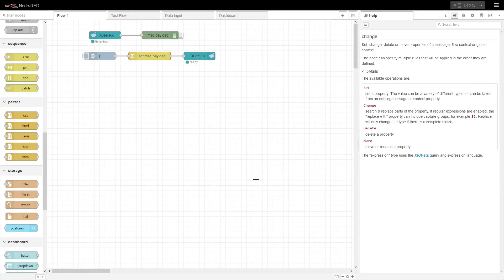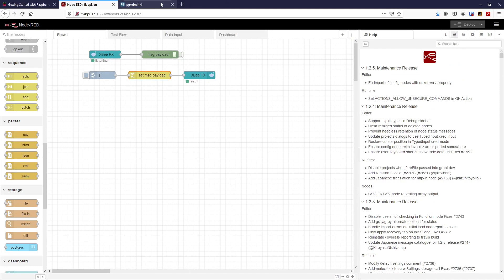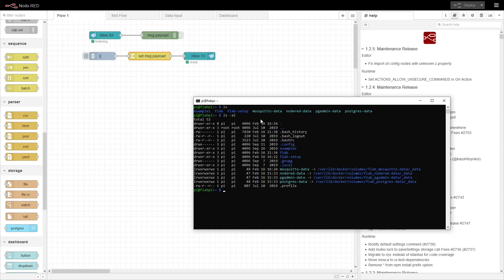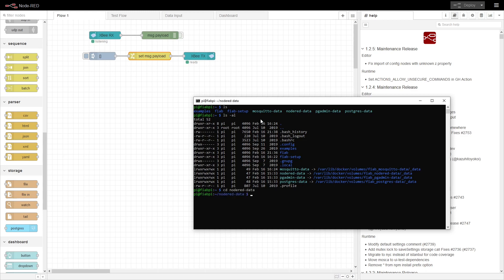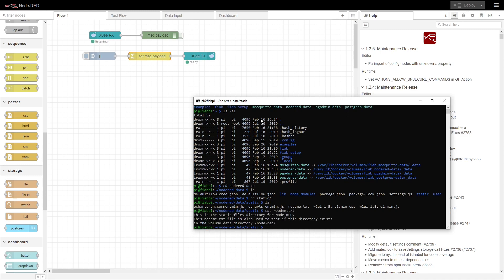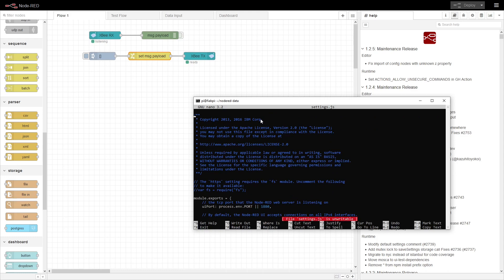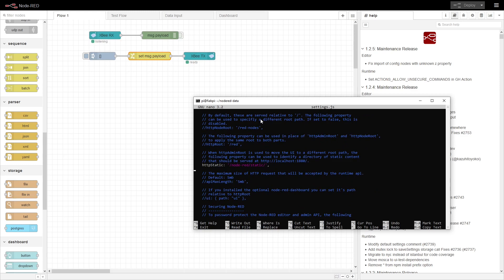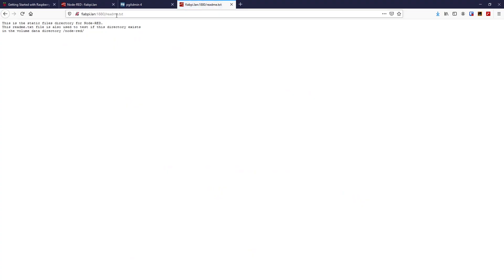How to write a CSV file with Node-RED and open it in Excel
In this video I'll show you how to you can very simply write data from Node-RED, in this case our MQTT JSON payload, straight into a CSV file.  If you are using the Factory in a Box you will have to be running Node-RED version of 1.25 or higher, as in this update we have enabled the static files access as well as make access to all the config files (settings.js for Node-RED) accessable from the pi user's home directory.
By simply using the correct URL in your browser, it will easily open the file in Excel or the program of your choice for you to edit it.
This video shows the basics only, with only a little more work with dashboard nodes a better user experience can easily be created.